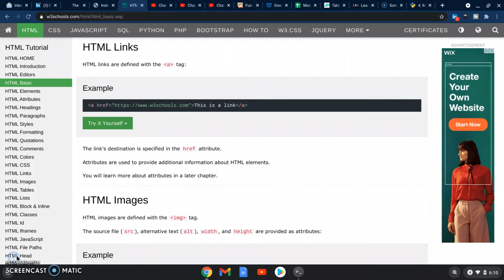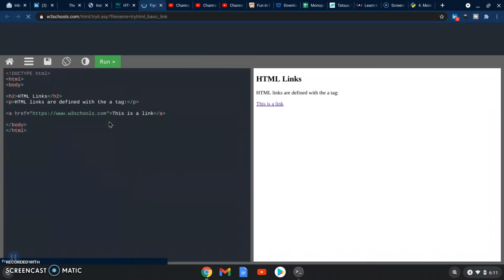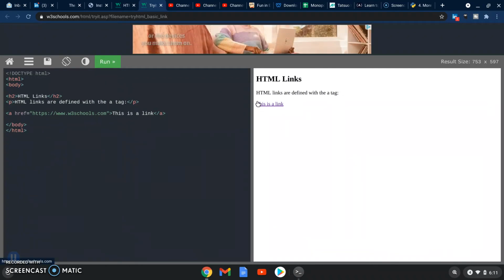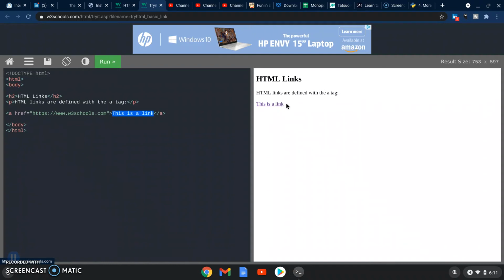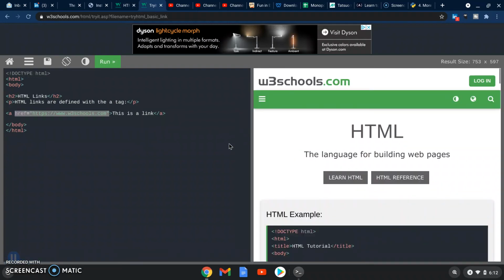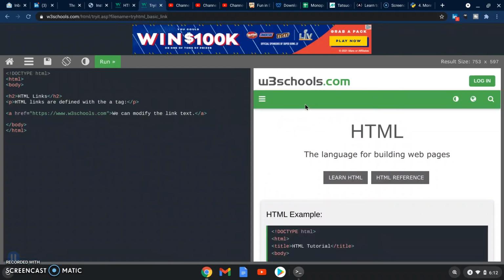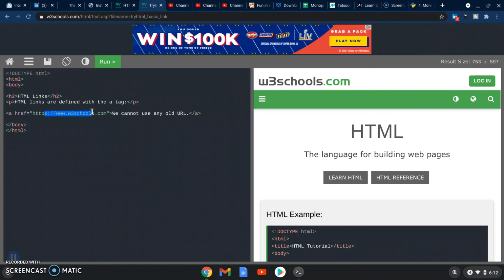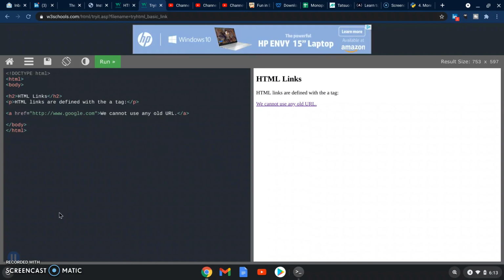Learn HTML Basic Examples 2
Learn HTML Basic Examples 2 - W3Schools